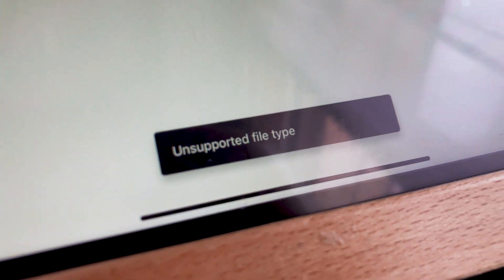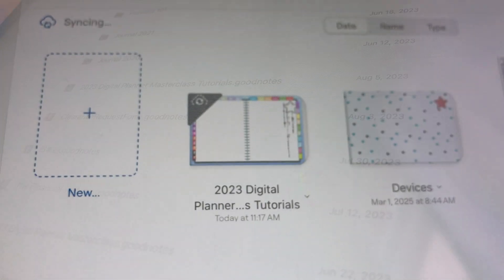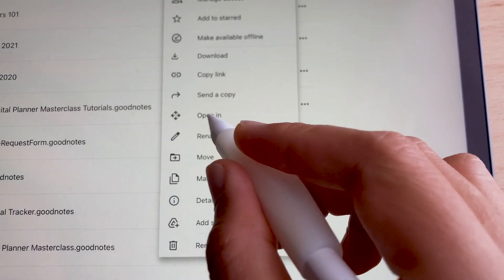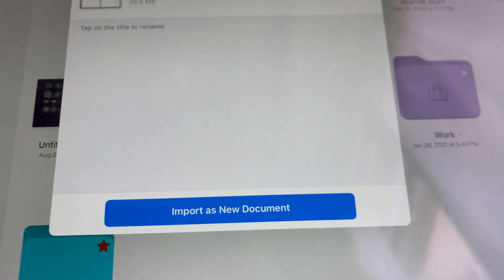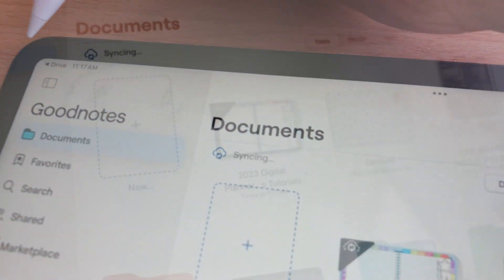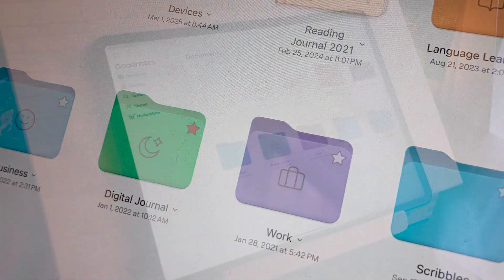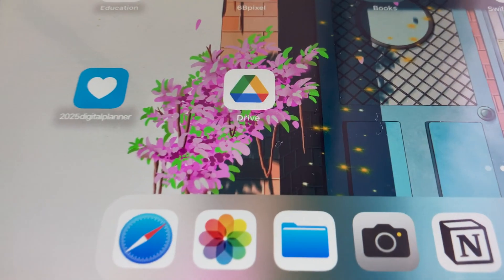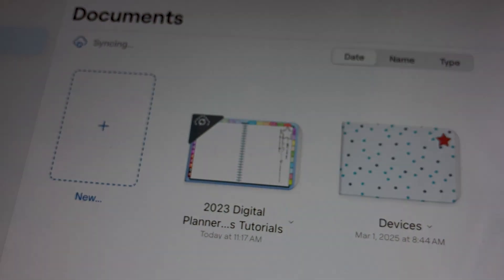goodnotes files are unsupported in google drive?! is something wrong?!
If you have created a backup file of your digital notebooks and planners from the goodnotes app to Google Drive, you might have encountered the "Unsupported File" Error.
In this video, I am going to show you why you are encountering the error and how to open your unsupported files.

If you haven't backed up your notebooks and planners in Goodnotes, make sure to watch this

🔹 HOW TO NOT LOSE YOUR GOODNOTES FILES | how to properly backup and sync your files in Goodnotes